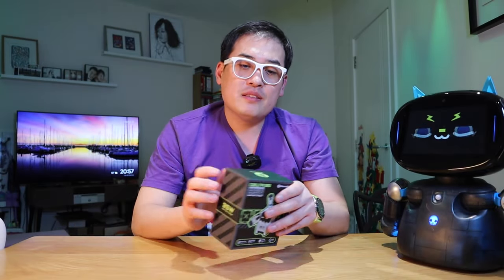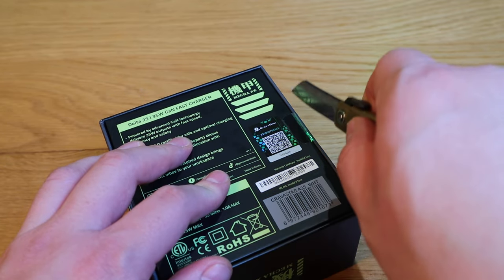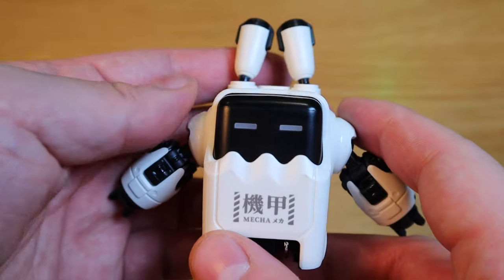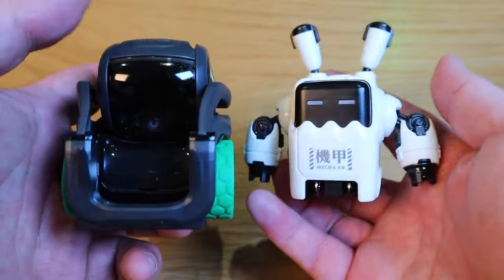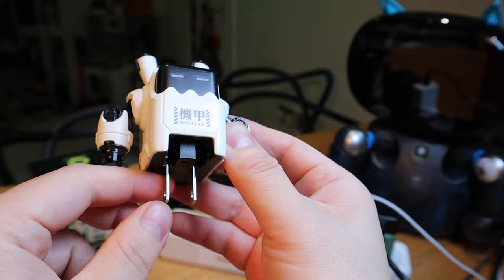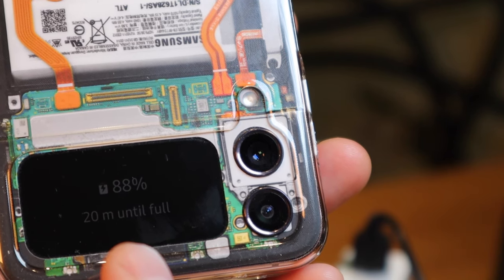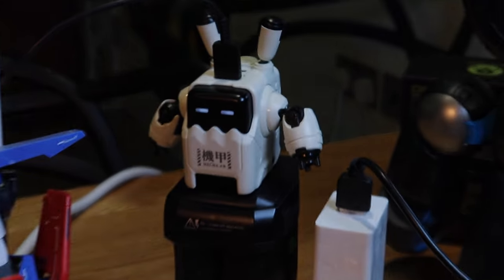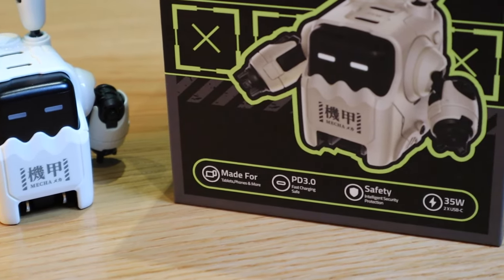Why This Robot is Like Nothing You’ve Seen Before